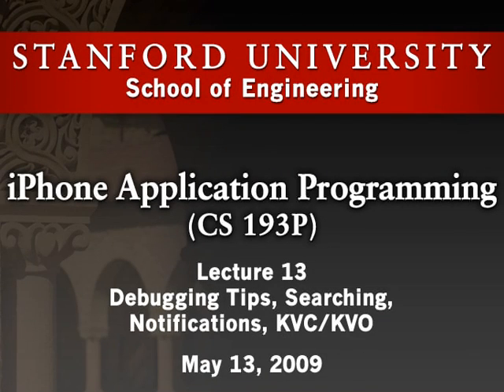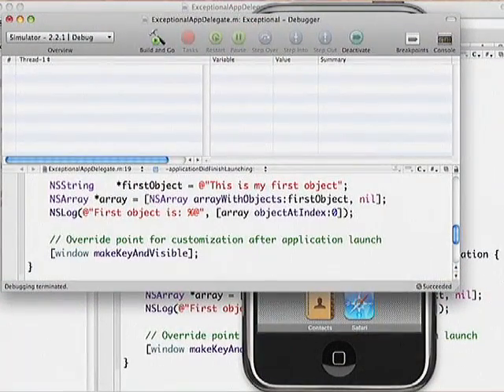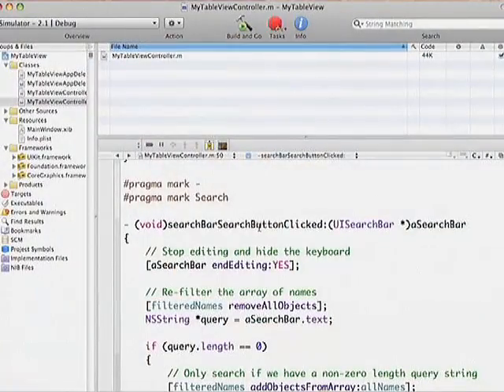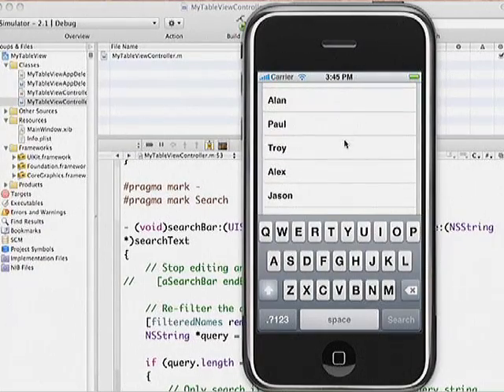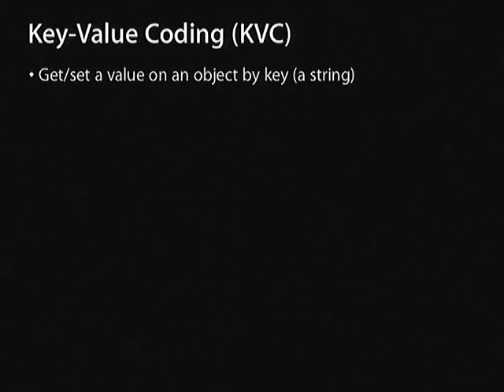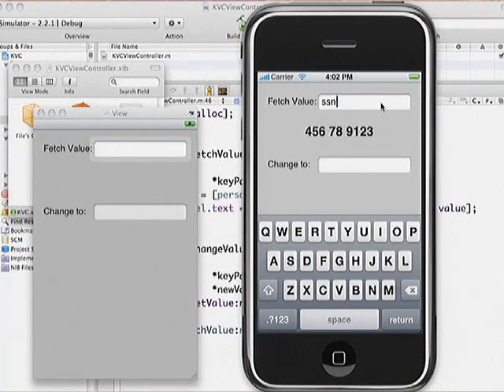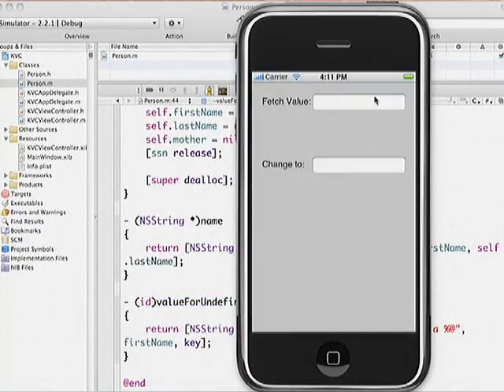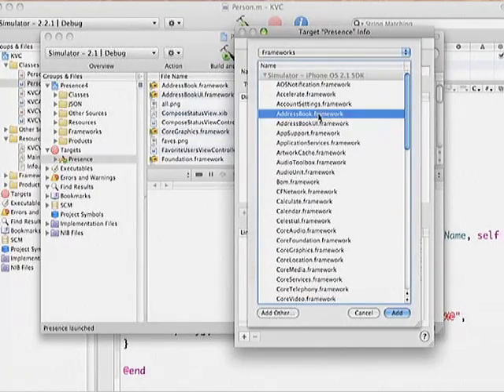13. Debugging Tips, Searching, Notifications, KVC/KVO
(May 13, 2009) Alan Cannistraro covers searching and notifications.